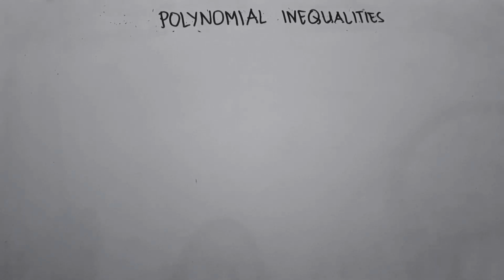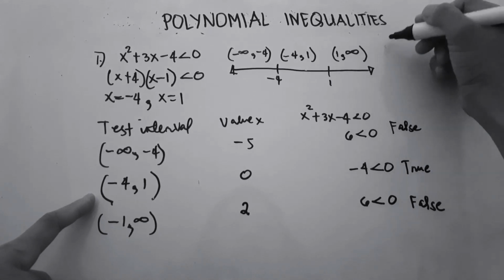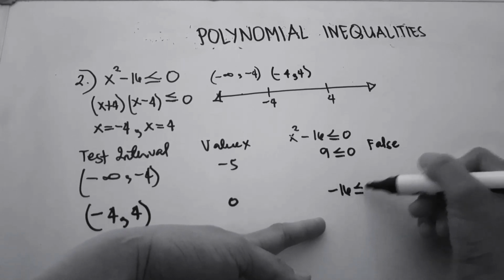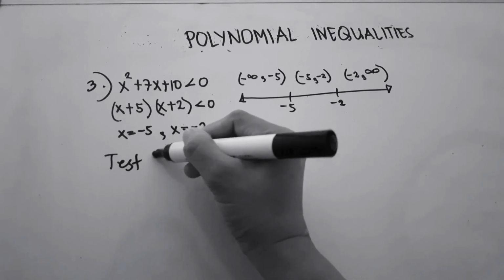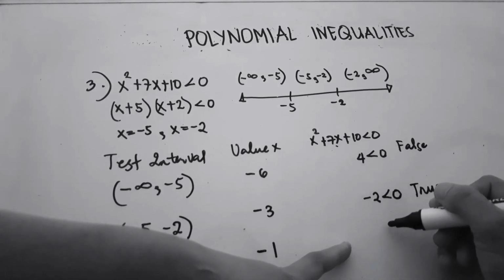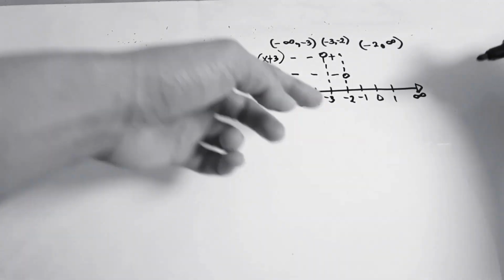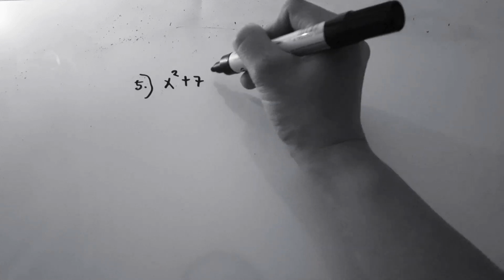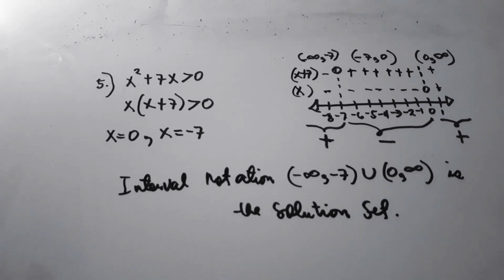how to solve polynomial inequalities#number line,interval notation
in solving polynomial inequalities we also referred to ascritical values of the inequality bec.the number line they separatethe real numberthat make the inequality involving polynomial true from those that make it false.

polynomial inequalities#numberline